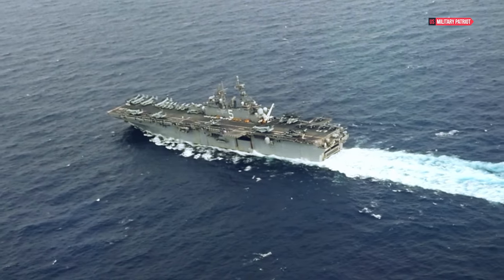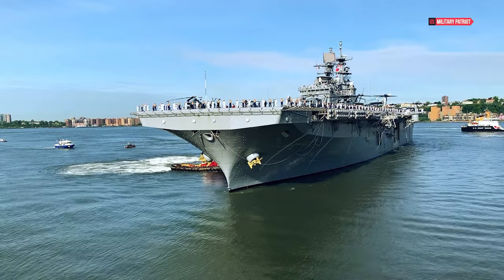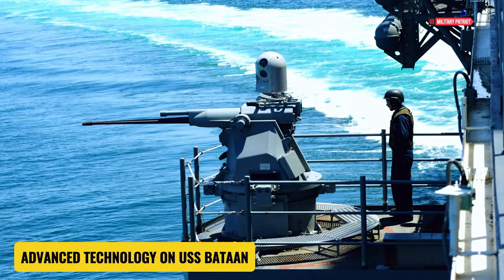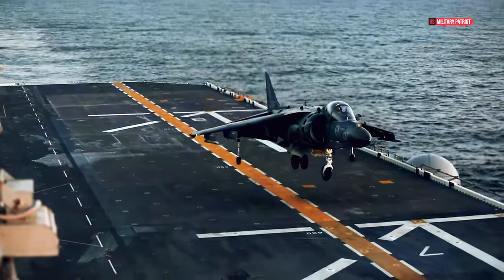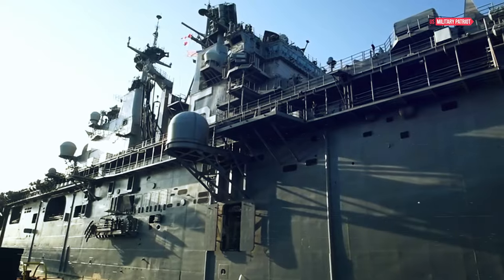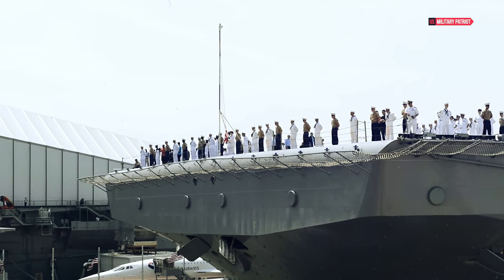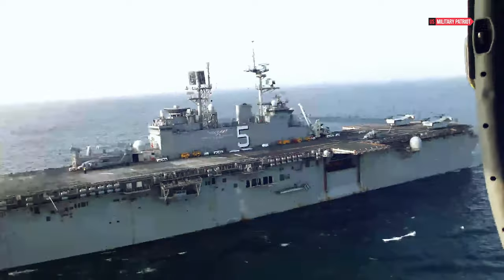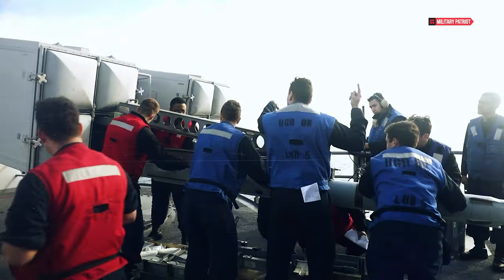USS Bataan, Reliability of the US Amphibious Assault Ship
In-Depth Exploration: USS Bataan, Reliability of the US Amphibious Assault Ship

The USS Bataan (LHD 5) is a Wasp-class amphibious assault ship in the United States Navy. However, for the most current and detailed information about the USS Bataan, including its specifications, capabilities, and operational status.

In general, amphibious assault ships like the USS Bataan are a crucial component of the U.S. Navy's power projection capabilities. They are designed to support Marine Corps expeditionary forces by providing a platform for launching and recovering aircraft, as well as serving as a base for amphibious operations. Here are some key aspects to consider when exploring the USS Bataan and the reliability of U.S. amphibious assault ships:

uss bataan,
amphibious assault ship,
uss bataan lhd 5,